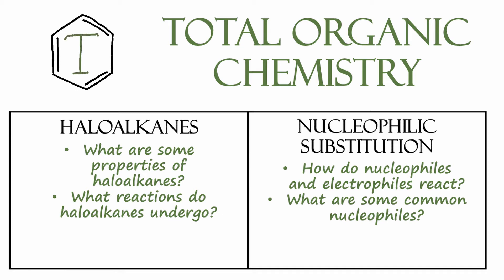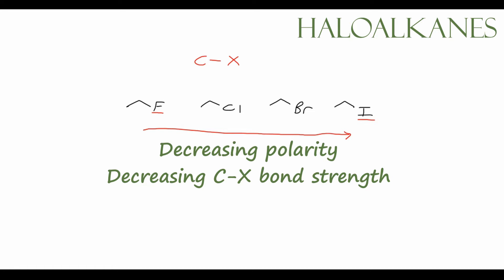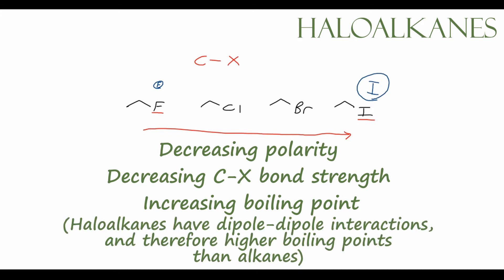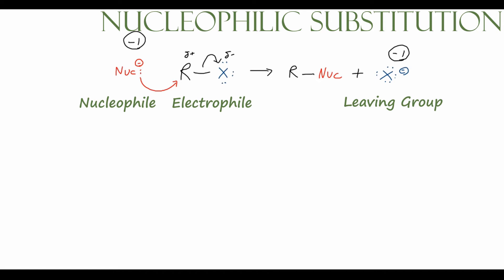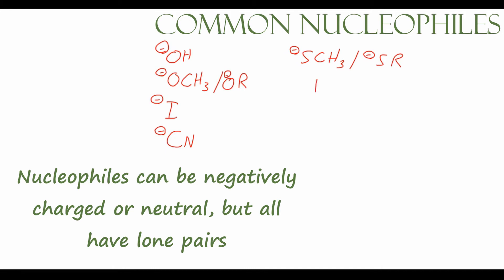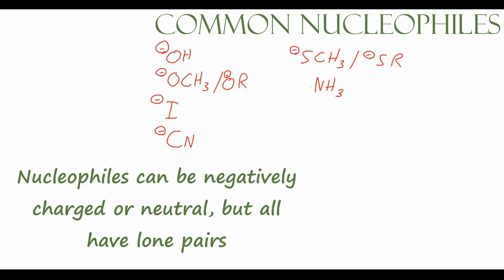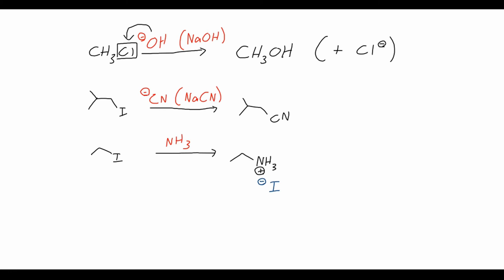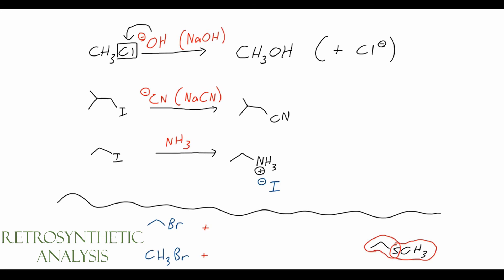Nucleophilic Substitution and Properties of Haloalkanes | Organic Chemistry Lessons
Discussion of properties of haloalkanes/alkyl halides and structure of the C-X bond. Introduction to nucleophilic substitution and why it occurs readily with haloalkanes. Reasoning behind nucleophile/electrophile reactions and properties of some common nucleophiles. Examples of retrosynthetic analysis and determining products/reactants of nucleophilic substitution reactions.